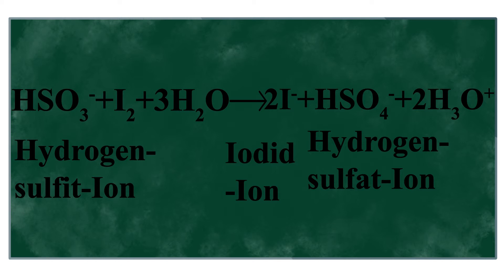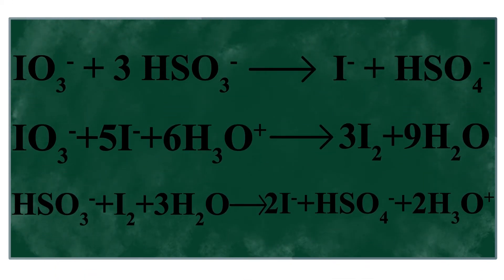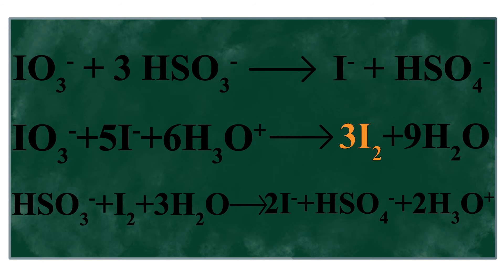Showexperiment: Chemisches Bier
Ein Film des P-Seminars Chemie am Robert-Koch-Gymnasium Deggendorf; Leitung: OStR Markus Schmid.
Teilnehmer: Celina Aigner, Richard Becker, Fabian Brenneisen, Daniel Friedrich, Fabian Hankofer, Eva Käspeitzer, Daniel Loibl, Dominic Maul, Annabelle Reyser, Hannah Swoboda